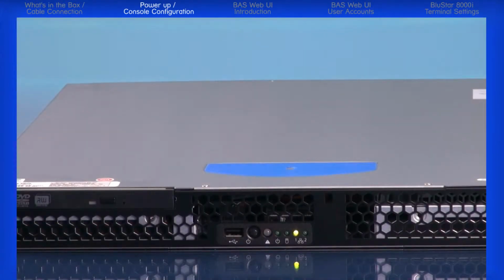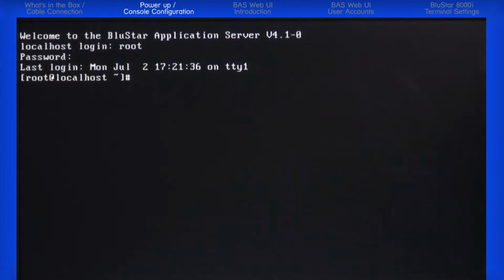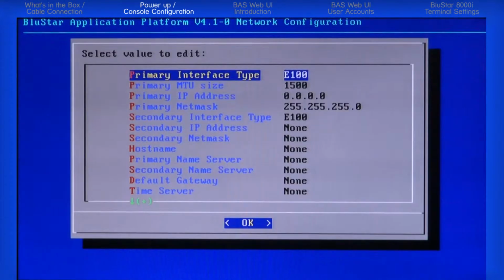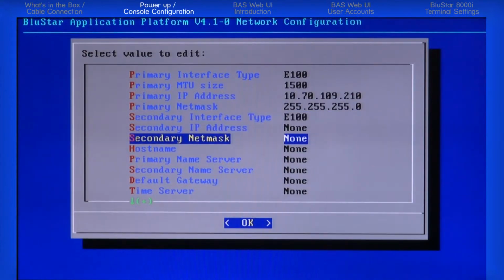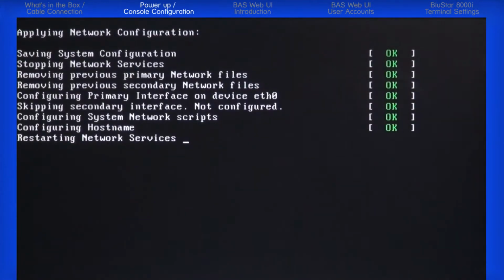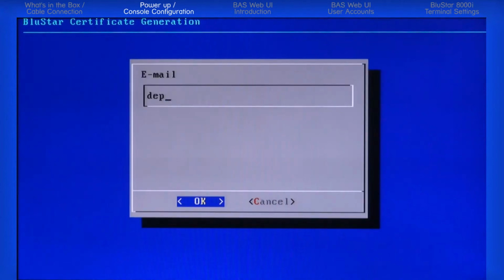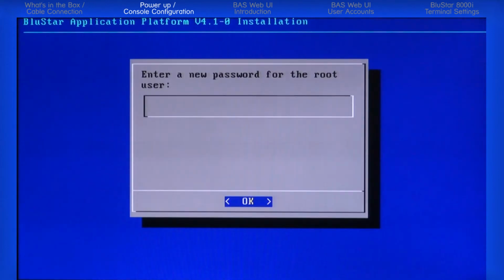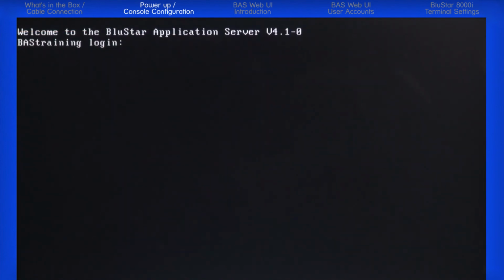BAS (BluStar™ Application Server) - Admin 1 Basic Installation - Module 2 Power up/Console Config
This tutorial is module 2 of a 5 module series of training for technicians and administrators wanting to learn how to perform a basic installation of the BAS (BluStar Application Server), add User Accounts and configure the Aastra 8000i desktop terminals. This tutorial will show technicians and administrators how to power up the BAS and configure the BAS using Console mode.